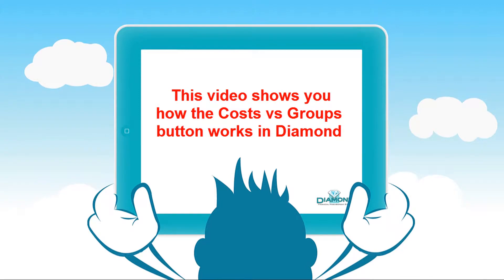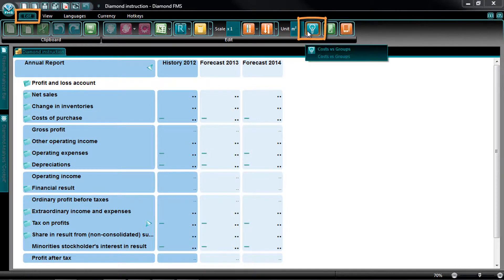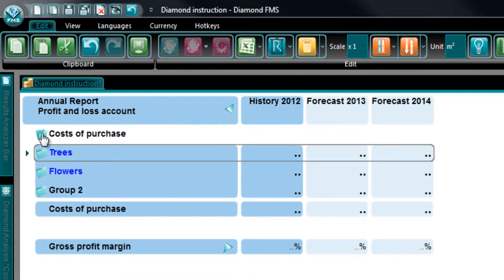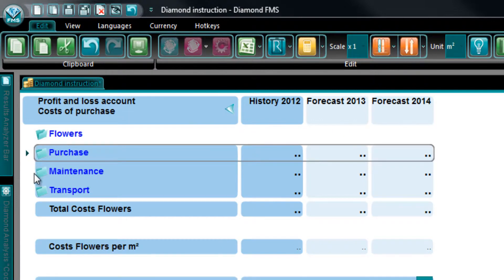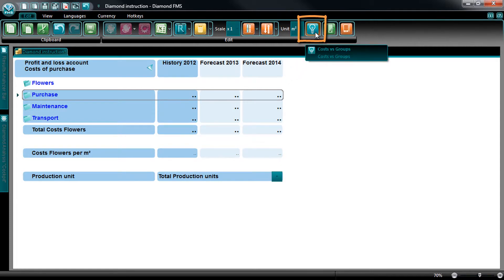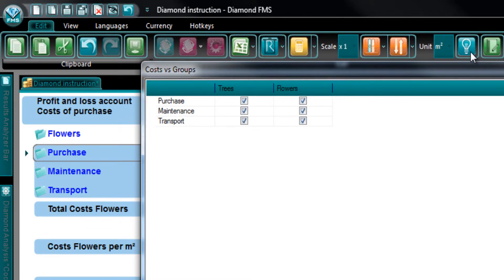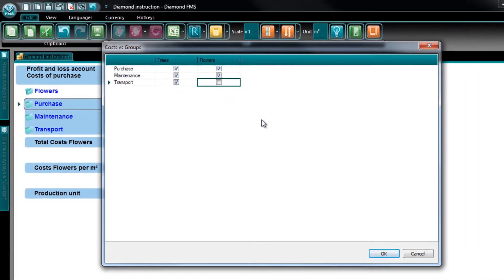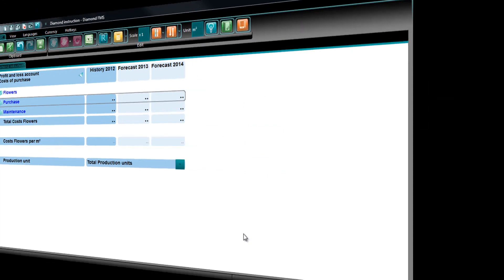31 ENG Diamond FMS - Costs versus groups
This video shows you the function of the costs vs groups button in Diamond.

Deze video toont u de functie van de kosten vs groepen knop in Diamond.